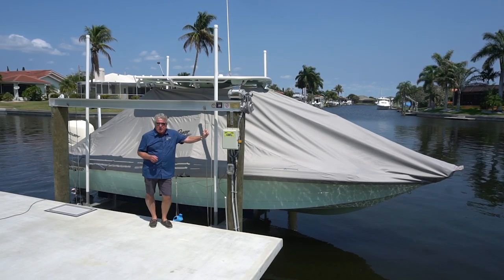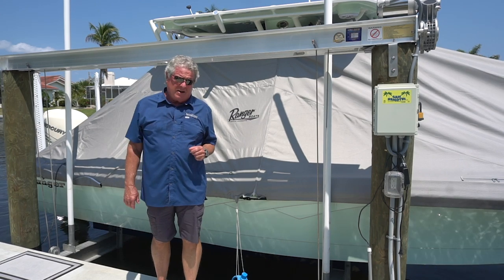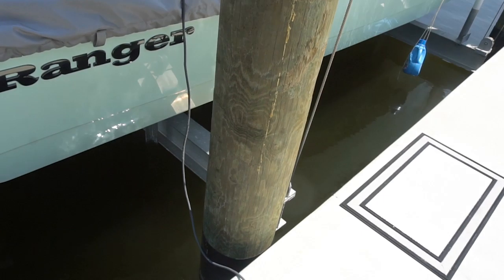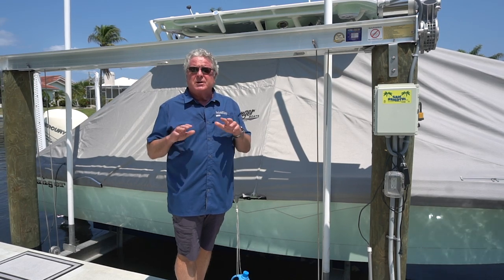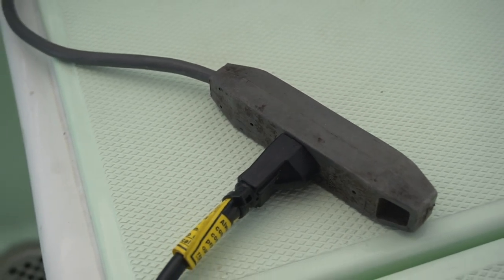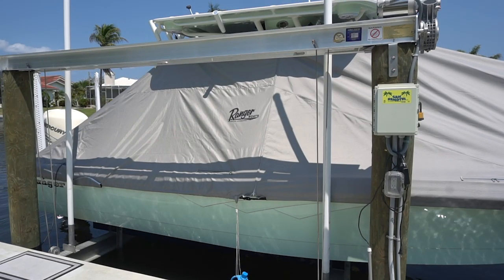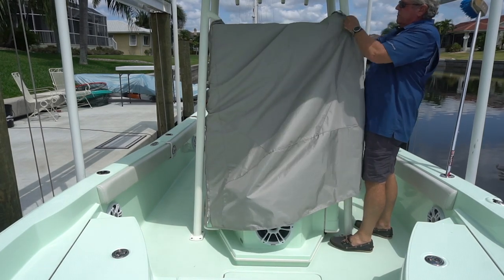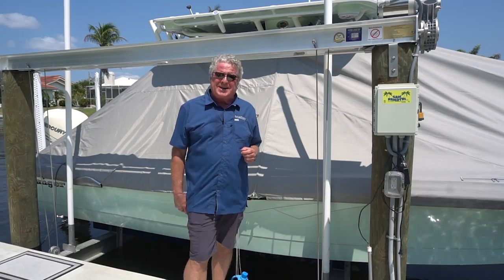On My Dock: How To Buy The Best Mooring Cover for Your Boat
You need a full mooring cover to protect your boat from the elements from stem to stern. There are many custom canvas companies who can do it, but one good solution may be contacting your boat's builder. They often offer custom covers to perfectly fit your boat. Many OEM custom covers are made for the manufacturer by Taylor Made. They offer more than 14,000 canvas parts for boats made as long as 20 years ago and more.